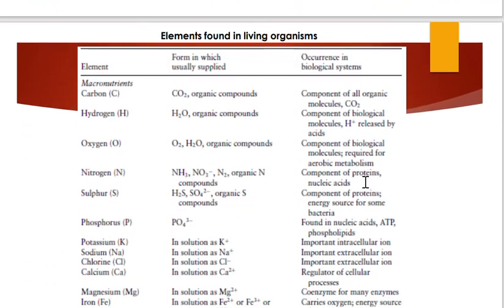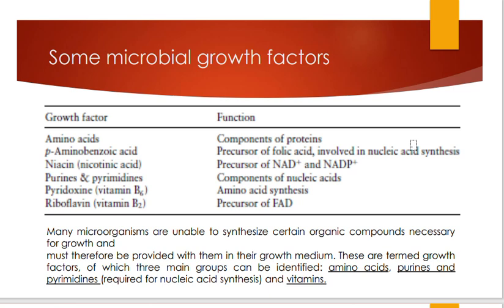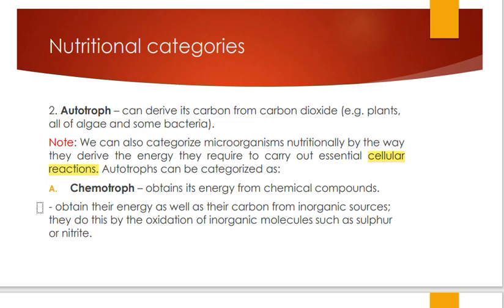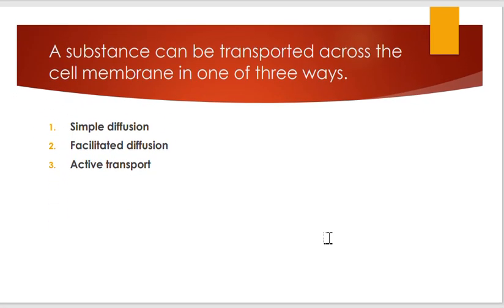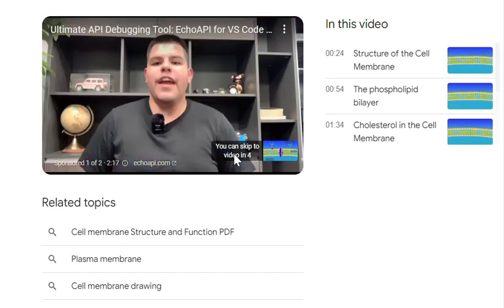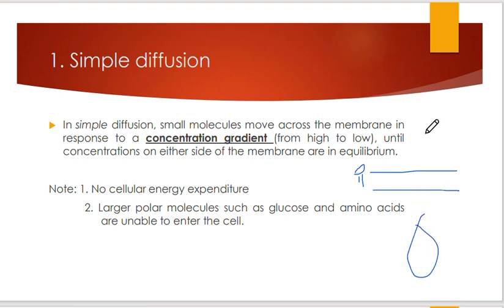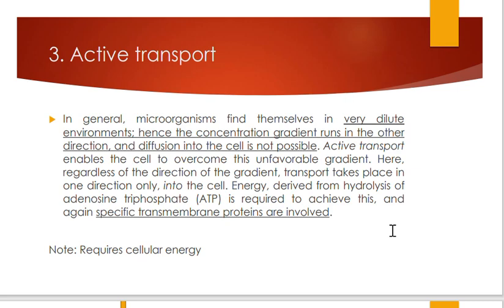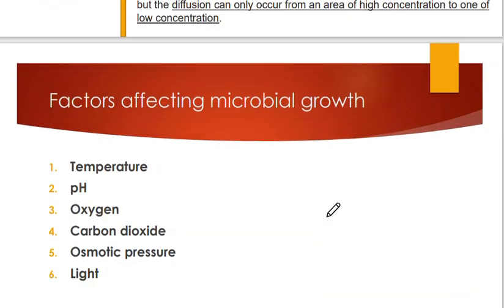C3 Part 1 Microbial Nutrition and Growth